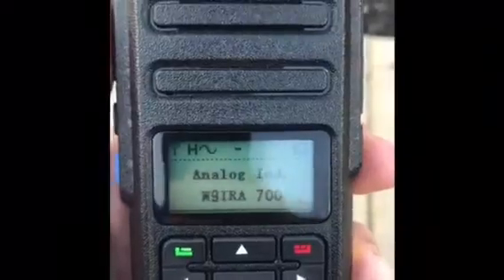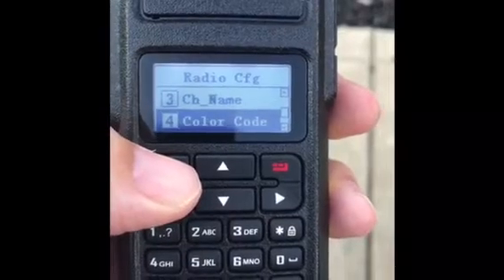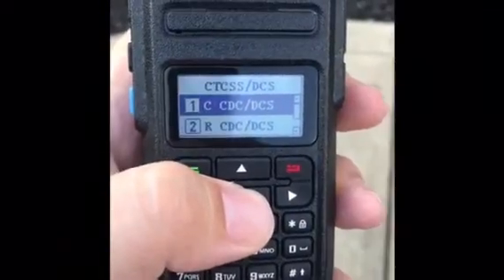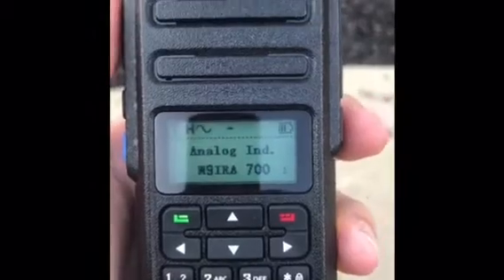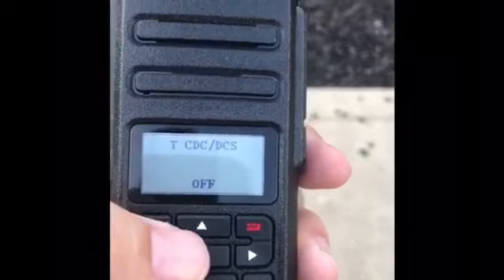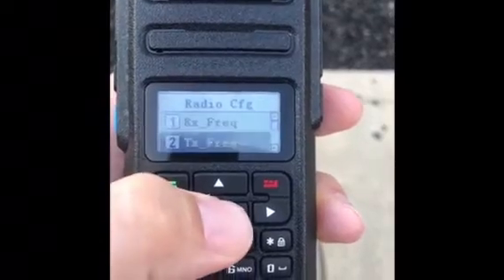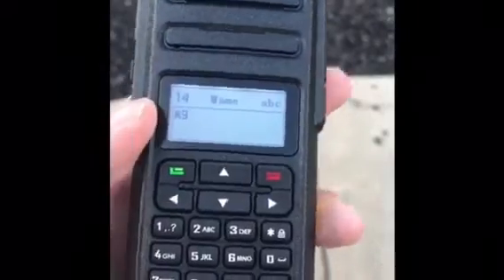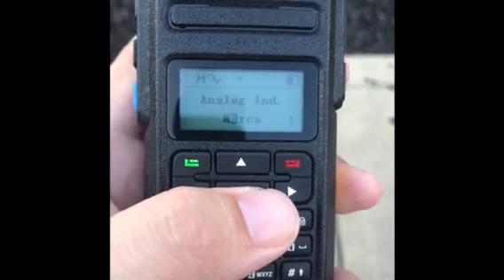Front panel programming analog the GD-77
Analog programming the GD-77 with a CTCSS code and input/output frequencies